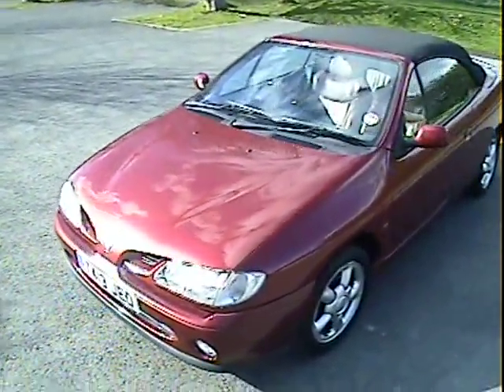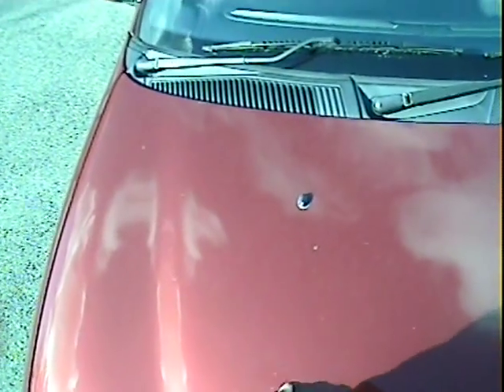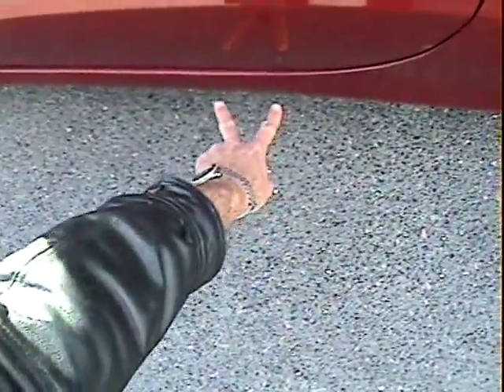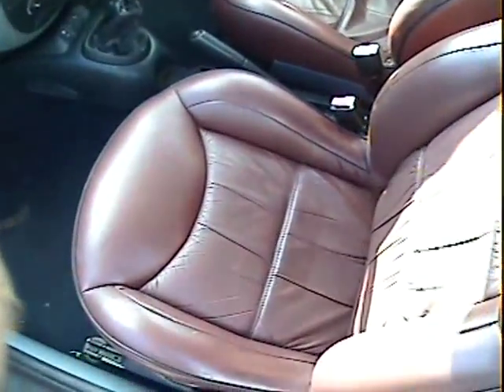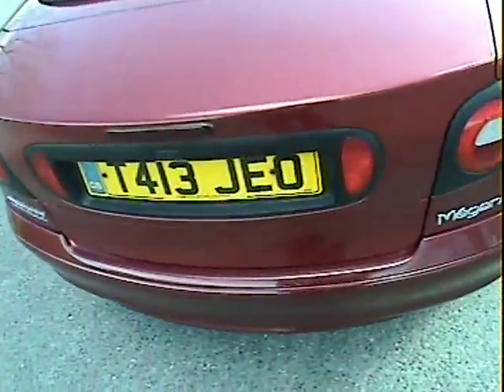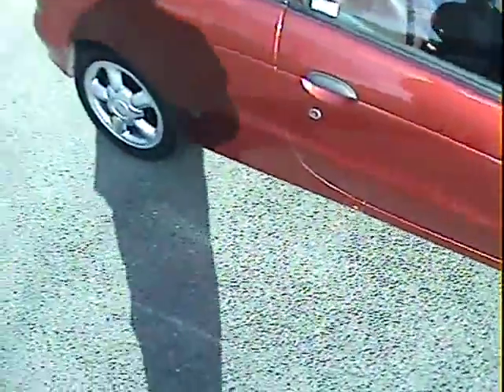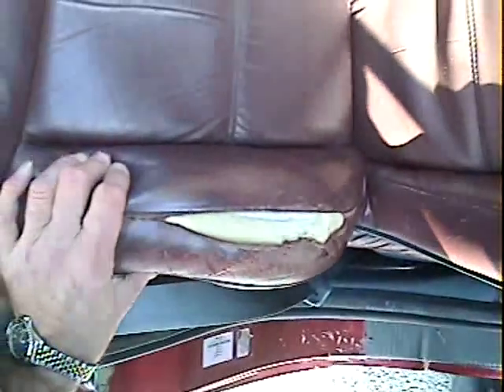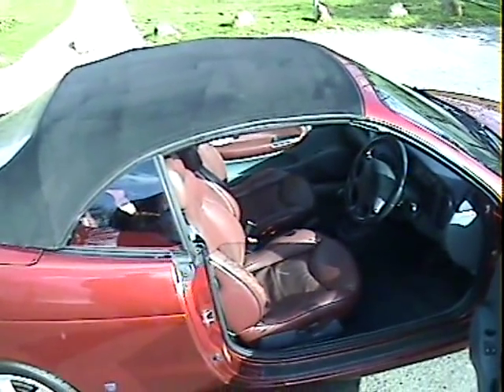Motodrome Renault megane 2.0 cabriolet walkaround